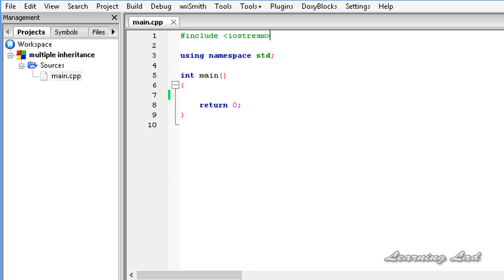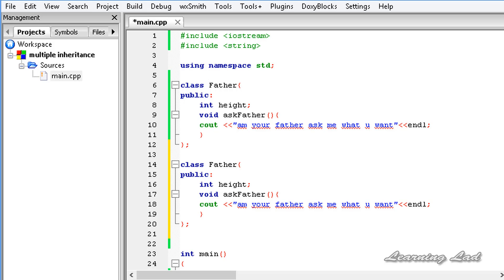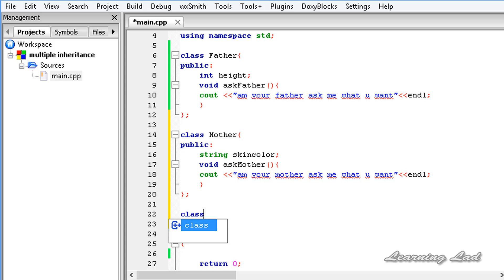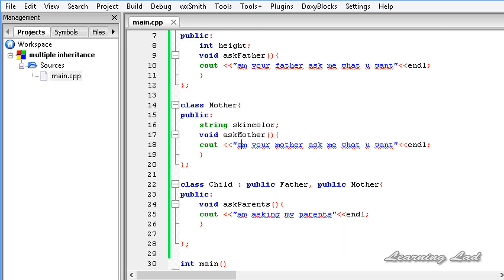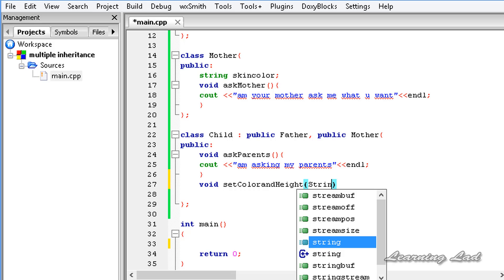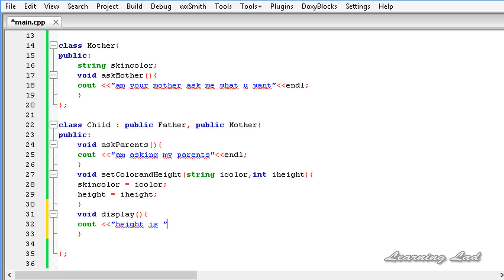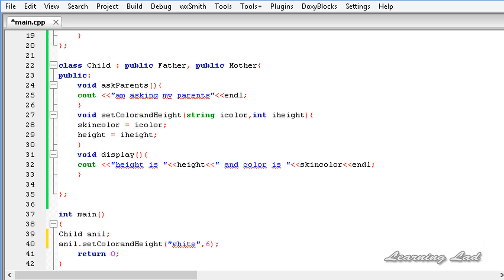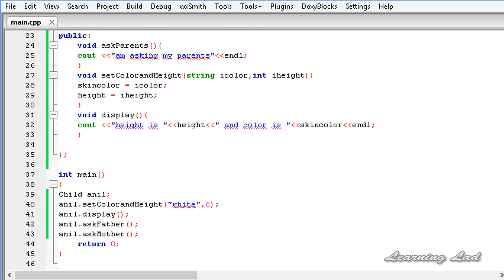C++ Multiple Inheritance Explained | Cpp Video Tutorial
In this c++ Object Oriented Programming Video tutorial, you will learn about the multiple inheritance.

You are gonna learn how to inherit from more than one base class, how the multiple inheritance works in detail with example.